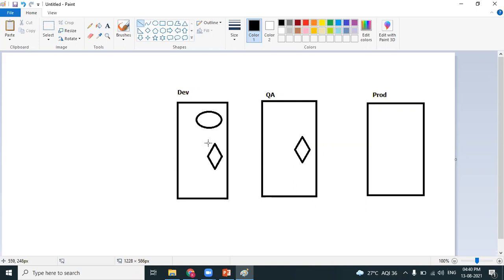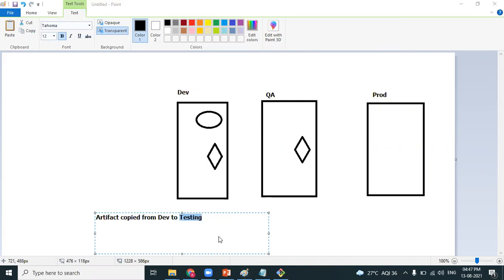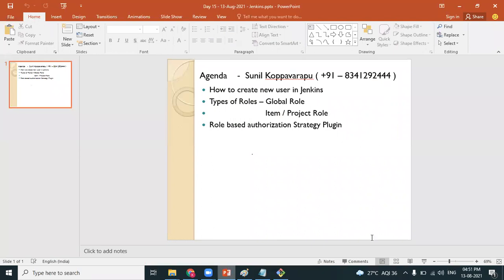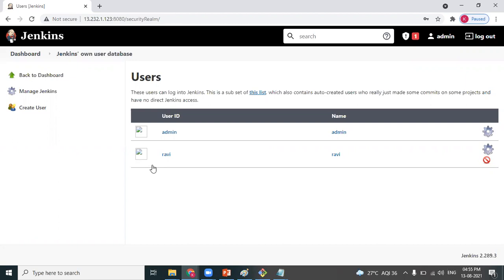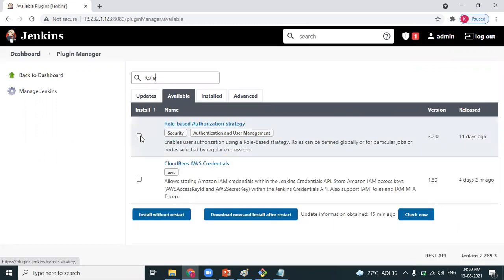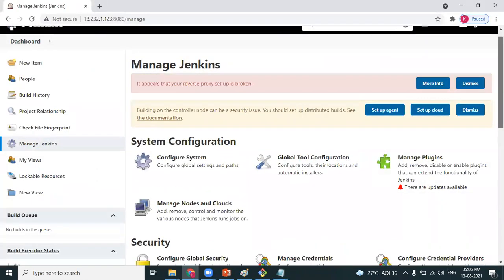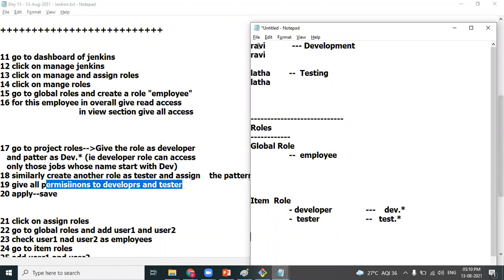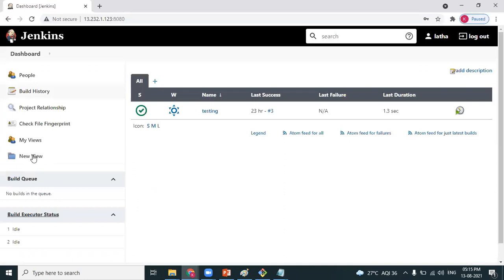DevOps 15th Session | Creating new user | Global role | Strategy Plugin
How to create new user in Jenkins
Types of roles - Global role , Item/Project role
Role based authorization strategy plan